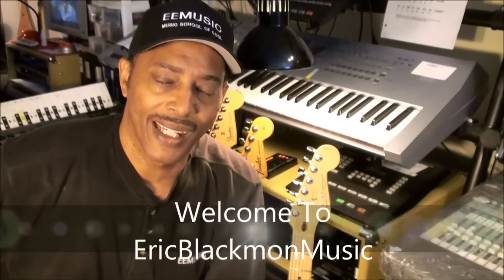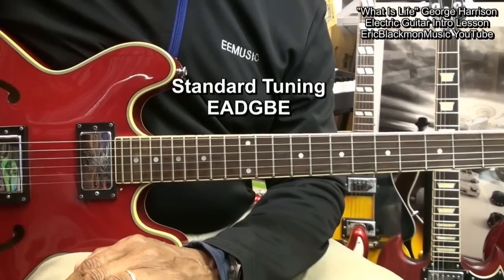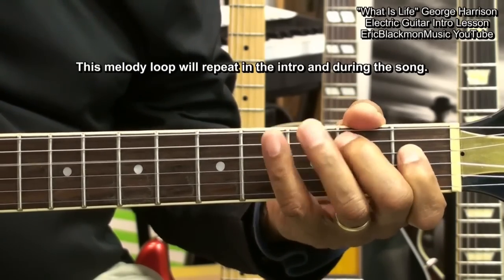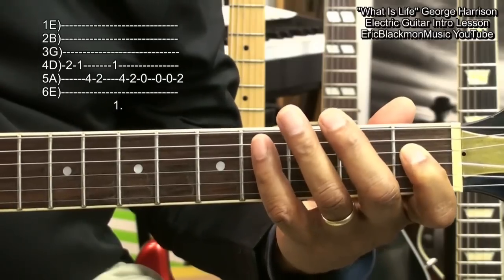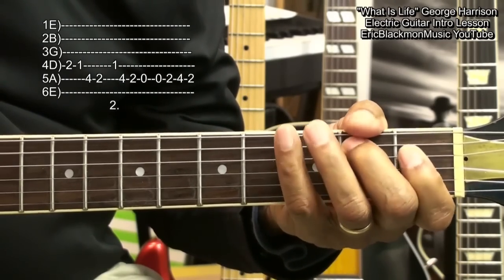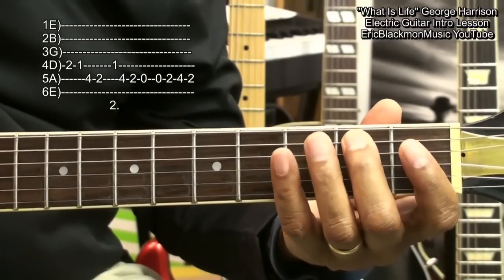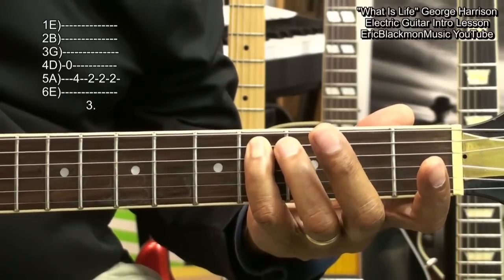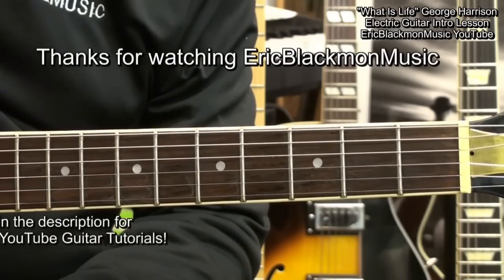How To Play WHAT IS LIFE Intro Riff On Electric Guitar George Harrison